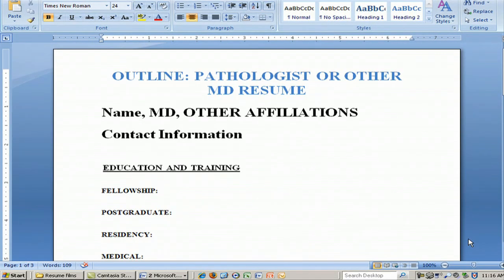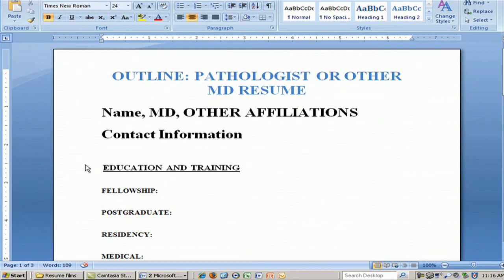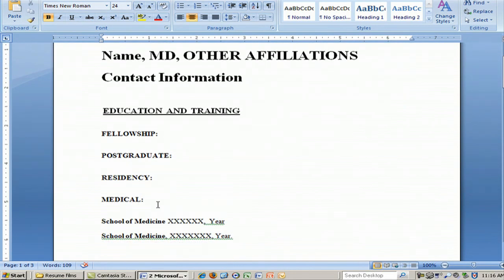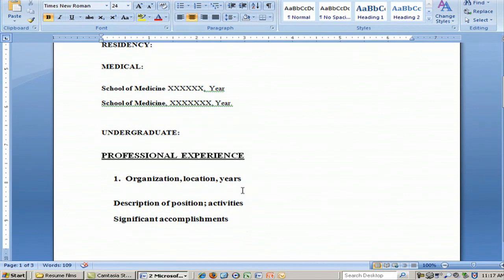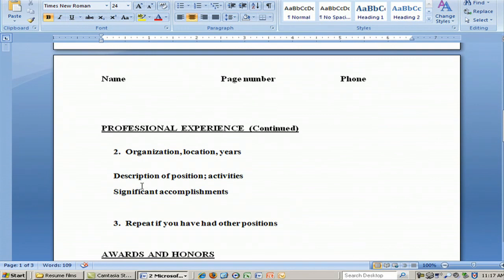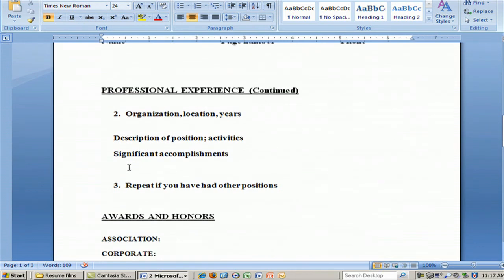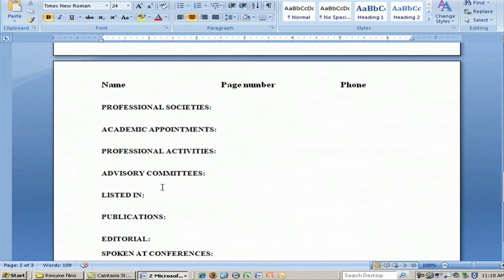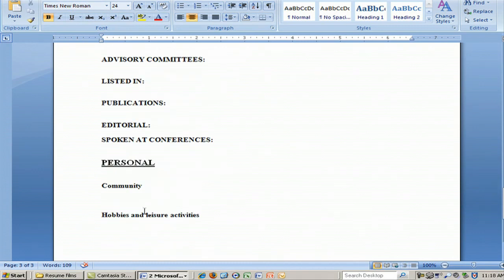Resume Writing Tips : How to Write a Resume for Pathologists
As a pathologist, your resume should include a general list of all education and training, including fellowships, post-graduate studies, residencies, schools of medicine attended, years of graduation and professional experience. Complete a medical CV with help from an experienced career coach in this free video on resume writing.

Expert: Jess Dods
Bio: Jess Dods, the founder of Right Choice Careers LLC, is a career coach with 13 years of experience working with clients around the globe to find the right job.